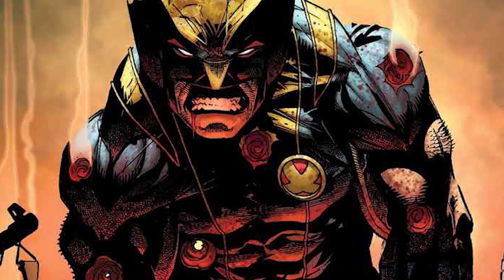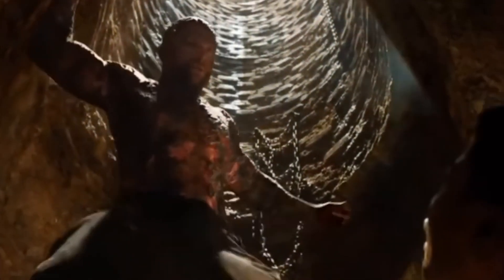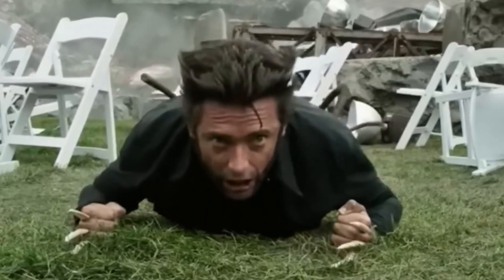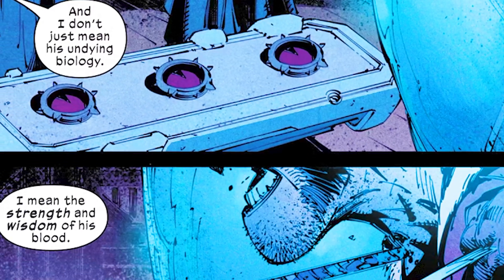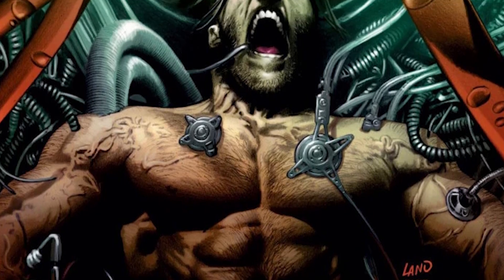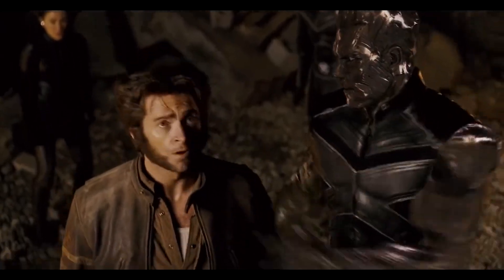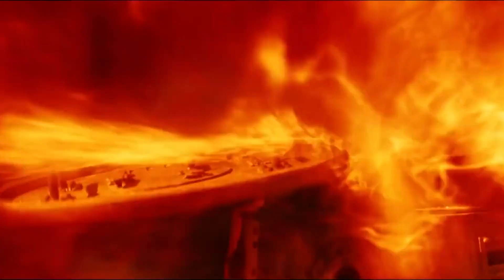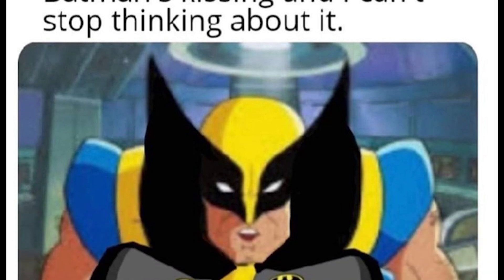How Wolverine's Healing Factor Works (With Science)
How Does Wolverine's Healing Factor Really Work According To Real Science?